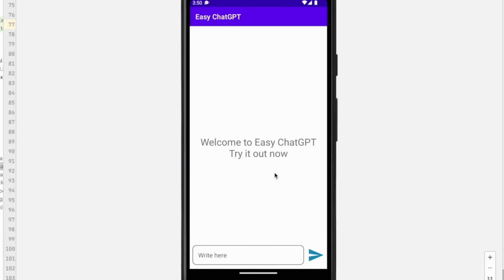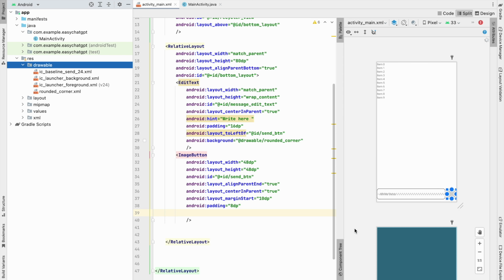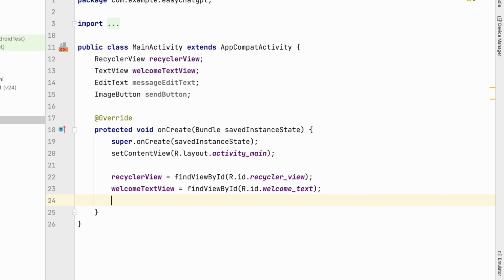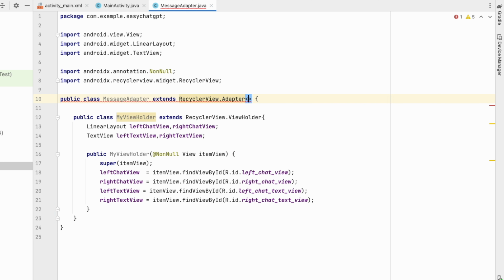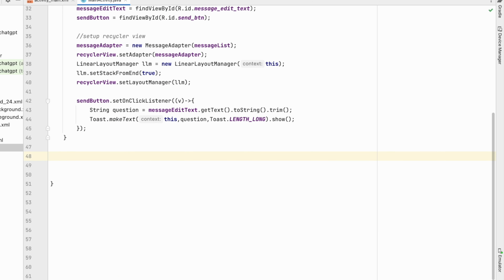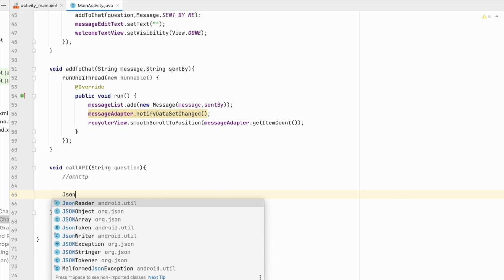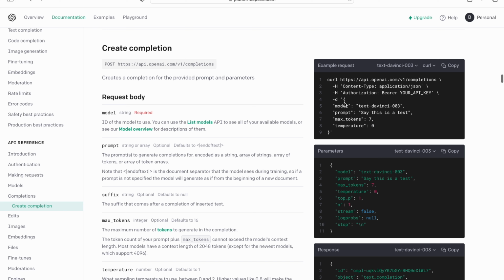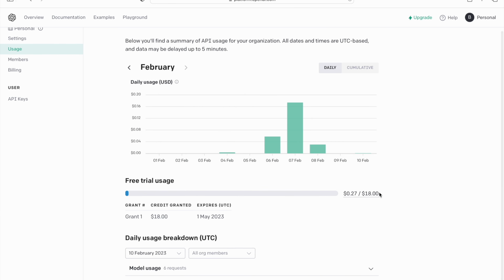How to create ChatGPT android app | Full Tutorial | 2024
In this video, You will learn how to build an Android app like ChatGPT using the OpenAI API and OkHttp library. With this app, you'll be able to integrate the power of OpenAI's language model into your own Android applications.
We'll start by building the user interface for our chat app, including a text input field and a list view to display the chat history.
 And we will setup the OkHttp library and using it to make requests to the OpenAI API. You'll learn how to format your requests and parse the responses to get the information you need.
Finally, we'll bring everything together by adding the code to send requests to the OpenAI API and display the responses in the chat history.

By the end of this video, you'll have a fully-functional Android app that uses OpenAI's language model to answer user questions. Whether you're a seasoned Android developer or just starting out, this video has something for you.
TIMESTAMPS:
App demo 0:00
Create Project 01:14
Internet Permission 01:58
Design ChatScreen UI 02:15
ChatMessage Item UI 07:07
Creating References 10:39
RecylerView 13:00
Add send Functionality 22:10
OpenAI API Documentation 25:18
OkHTTP library implementation 26:25
Call API using okHTTP 27:14
Integrate OpenAI API 33:14
Testing API 36:00
Add Typing Function 36:38
Final App 37:37